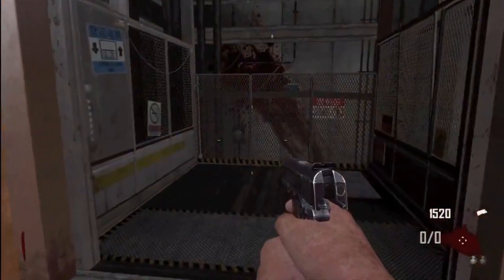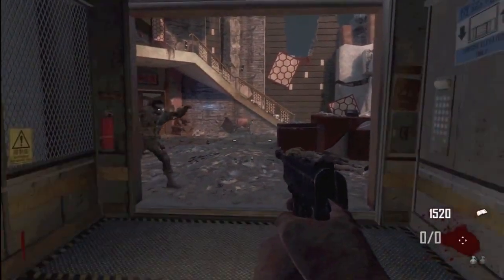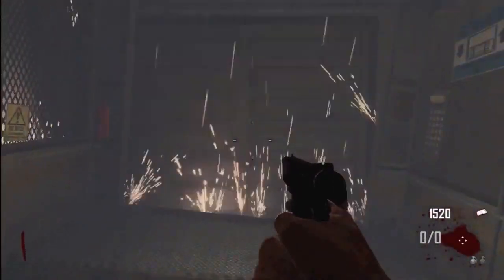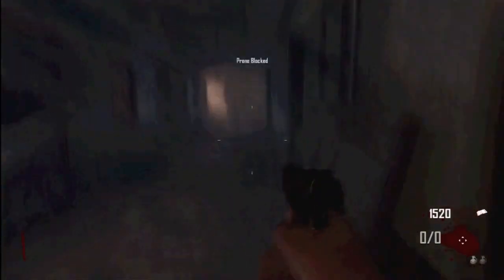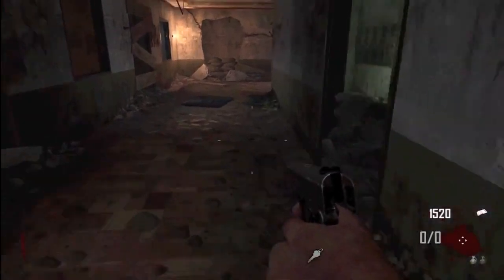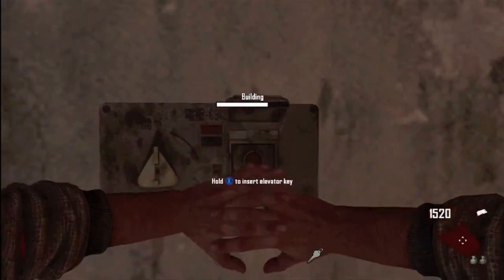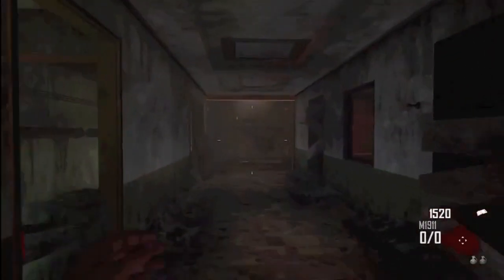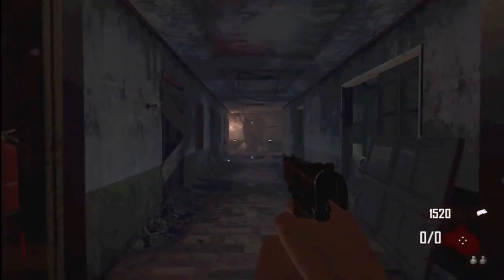Black Ops 2 Zombies Die Rise - How to Use the Spawn Elevator More Than Once - BO2 Secret Key Hole